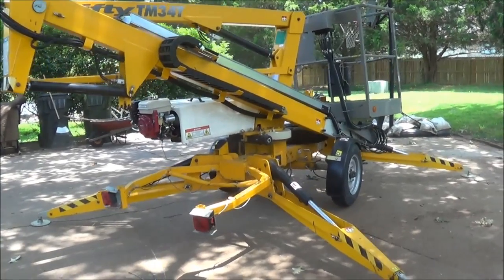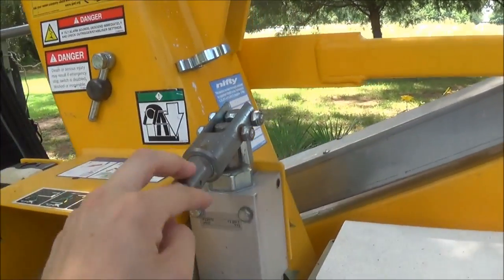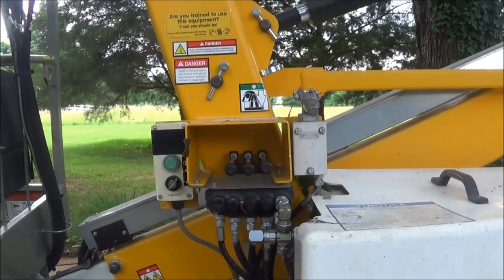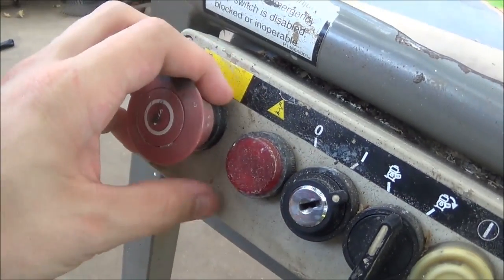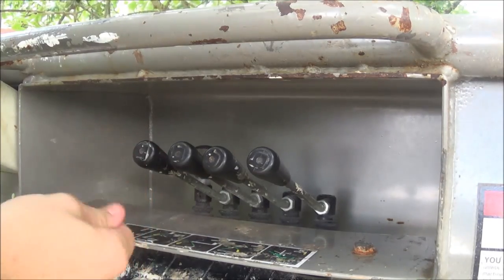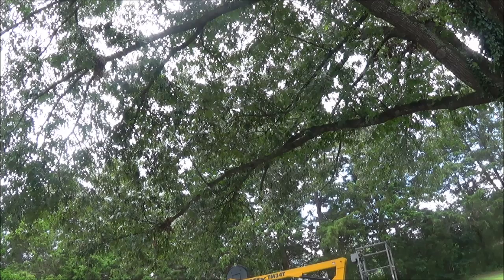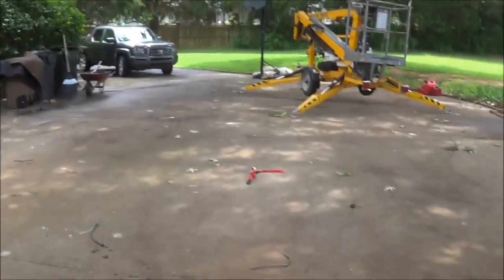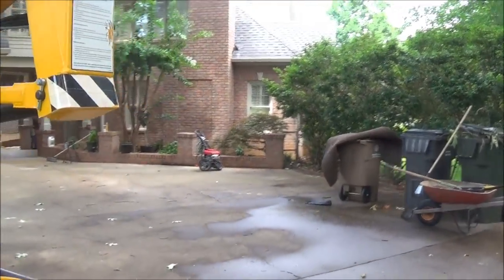Full Review: Niftylift TM34T Man Lift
Got you guys a quick review of this machine. A lot higher up then one might think.